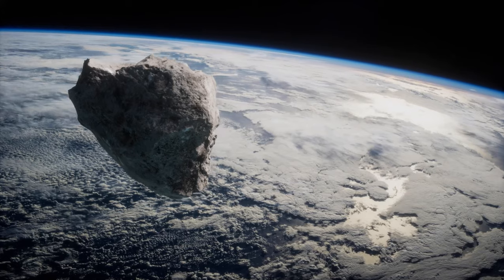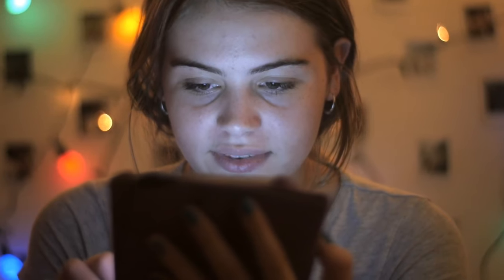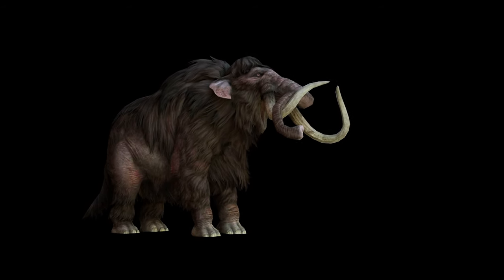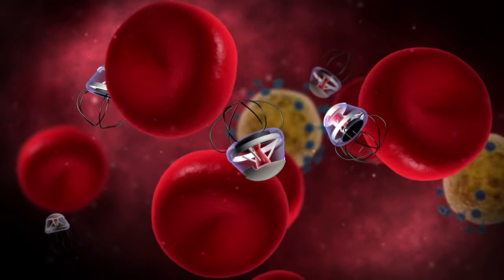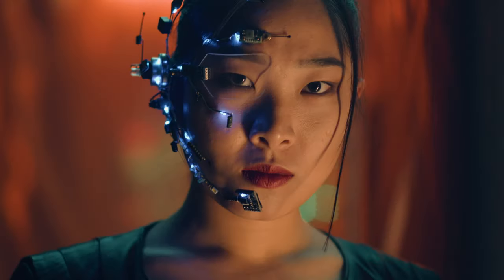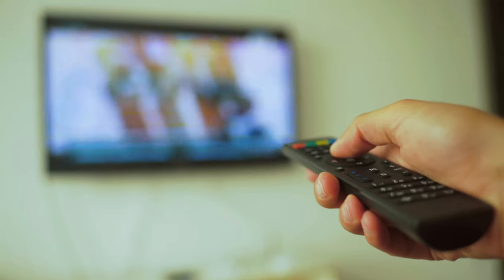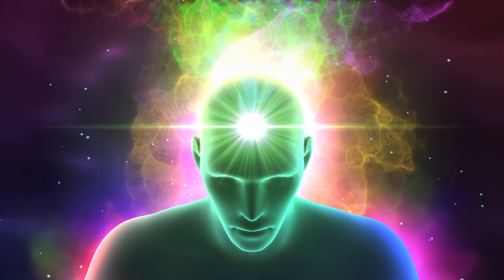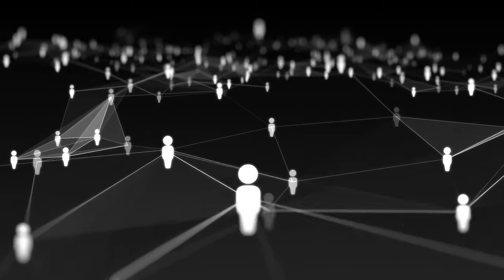Believe me, Within 2323 We Will All Be Cyborgs!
In 2323 What will we be? Humanity is undoubtedly a young species, having gained absolute dominion over the planet only a few millennia ago. There seems to be no species in sight capable of wresting this dominion away from us or succeeding us for many millions of years. Barring unforeseeable and improbable catastrophes that would annihilate the species to the last individual, humans have a long future ahead, spanning hundreds of millions of years.

Or rather, not humans as they are now, but the numerous species that will spring from them. It is highly improbable that the current traits of the species will remain frozen forever, or that they will evolve in a single direction. Can anyone truly envision what humans will be like in 10 or 100 million years, or even more? Yet there is no doubt that these years will pass. What then will happen to the human species during this interminable period?

It will evolve, certainly. But how? Will humans themselves guide their evolution toward a predetermined goal? Or will they, once they reach a stage deemed satisfactory, be able to freeze their development forever? On these points, I am extremely skeptical.

For four billion years, natural selection has adjusted and reassembled our bodies, leading us from amoebas to reptiles, mammals, and Homo sapiens. However, there's no reason to believe that Homo sapiens is the final destination. Some relatively minor mutations in our genes, hormones, and neural structure have sufficed to transform Homo erectus – which could produce nothing more impressive than flint knives – into Homo sapiens, capable of constructing space shuttles and computers. So where might some changes in our DNA, hormonal system, or brain structure lead us in the near future?

A study conducted a few months ago attempted to envision the anatomical changes we might undergo due to excessive smartphone and computer use: In short, a couple of centuries from now, we might all be hunchbacked, short, without necks, and with claw-like hands. Not exactly a pleasant sight.

But this was mainly a provocation, a kind of thought experiment designed to make us reflect on our relationship with technology. The actual process of evolution does not work this way. Once upon a time, there were two main schools of thought on how evolution operated. To illustrate their peculiar properties, let's provide a somewhat simplistic yet not entirely inaccurate description of Darwin's theory of evolution.

Imagine a population of mammoths present in Siberia during a period of temperate climate before the advance of the ice. According to Darwin, the quantity of hair covering these elephants' bodies would vary entirely by chance.
When ice advances and local conditions become harsher, mammoths with thicker hair are more likely to survive and, consequently, have more offspring.
Since offspring inherit the amount of hair from their parents, in the next generation, mammoths with thicker fur (who will continue to be favored by natural selection as long as the trend toward cooler climates persists) will represent an even larger percentage.
This process, where the average amount of hair increases, can continue for many generations, leading to the evolution of a species of robust, woolly mammoths highly adapted to the cold.
According to Lamarck, however, the quantity of hair covering the mammoths' bodies would NOT vary randomly. When the ice advances and local conditions become harsher, only mammoths with thicker hair will develop, as the environment determines the direction of mutations. At this point, all mammoths, as generations pass, will have thicker fur and pass this trait on to their descendants.
History eventually validated Darwin's theory, which is why we should not believe those who hypothesize that future humans - for instance - will have weak and slender legs due to cars and a sedentary lifestyle. Individual characteristics are not directly transmitted from parent to child but are filtered through the survival of the fittest. Thus, we will have slender legs only if they offer a clear survival advantage.

00:00 Intro
2:00 What will we look like in the future
4:50 The Variations of Humans
12:40 overpopulation problem